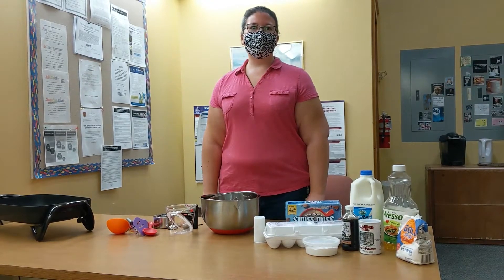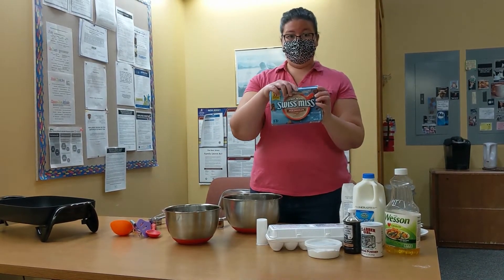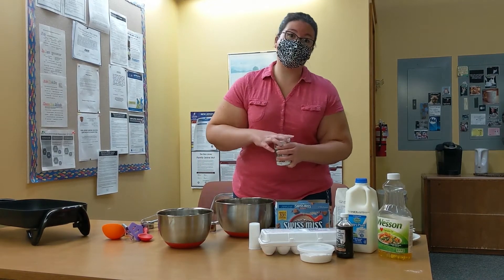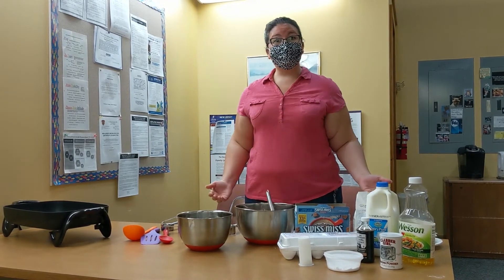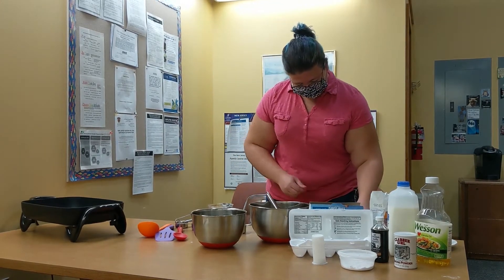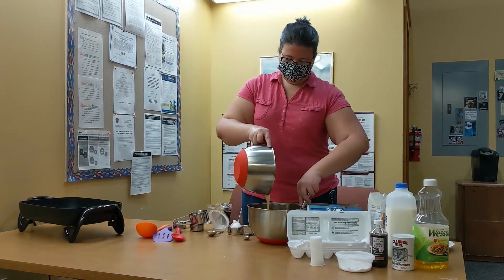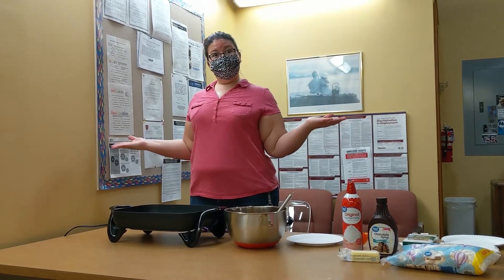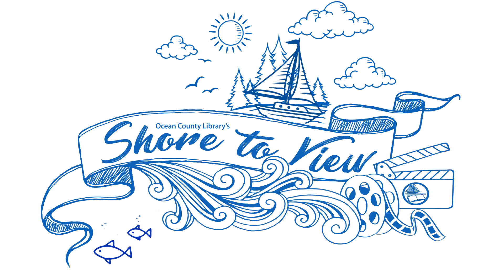Cooking With Miss Joanne - Hot Chocolate Pancakes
Learn to make hot chocolate pancakes.

Ingredients
• 1½ cups of flour
• 5 packets of hot chocolate mix
• 2 teaspoons baking powder
• ½ teaspoon baking soda
• ½ teaspoon salt
• 1¼ cup milk
• 2 eggs
• 1 teaspoon vanilla
• 2 tablespoons vegetable oil
Instructions
1. Preheat griddle or frying pan on low to medium heat.
2. Mix all of the dry ingredients together (flour, hot chocolate mix, baking powder, baking soda, salt).
3. Use a whisk to blend together the milk, eggs, vanilla, and oil.
4. Wisk dry and wet ingredients together.
5. Pour batter onto the griddle, flipping once when bubbles appear on the surface.